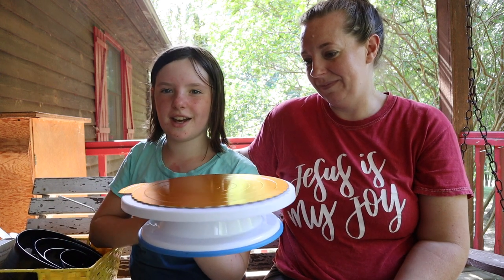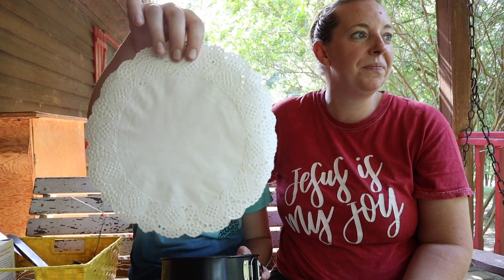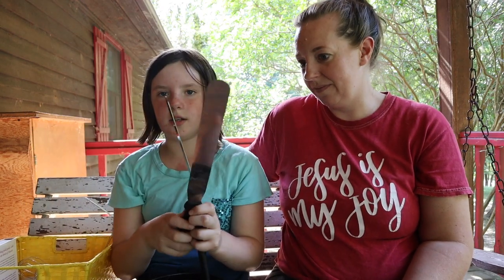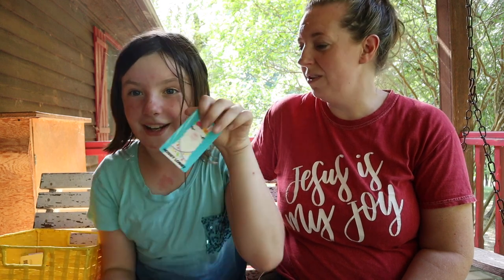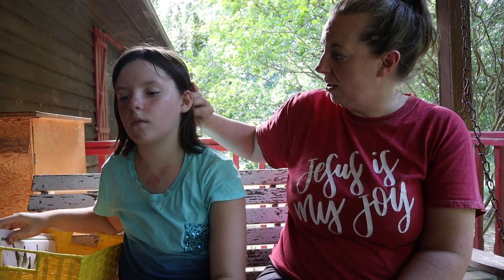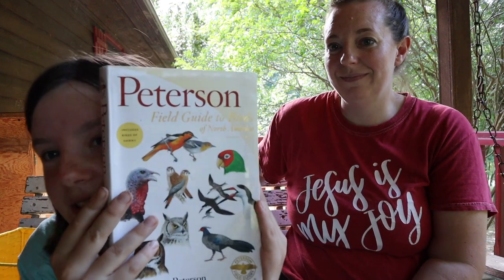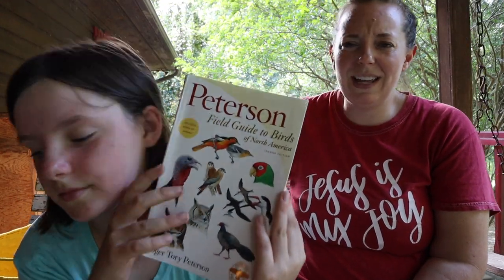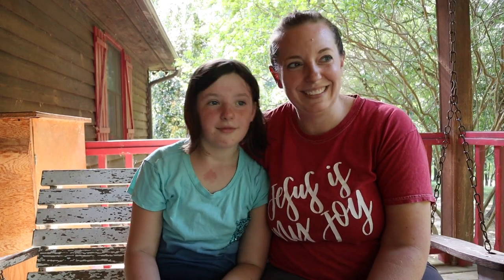We've Been Parents for a DECADE {Sydney's Birthday Vlog}